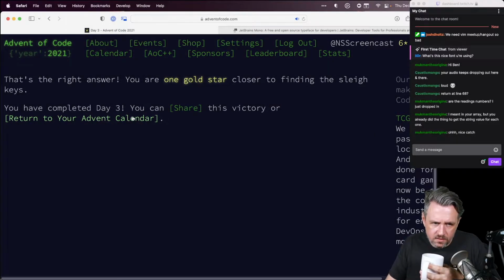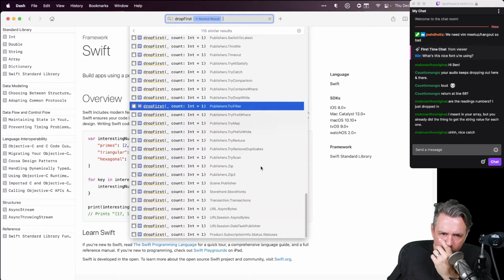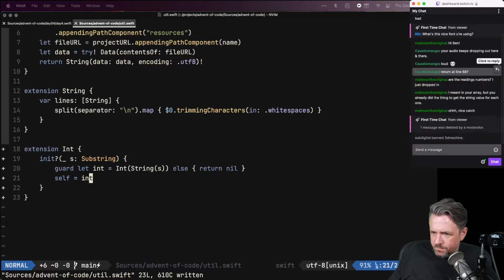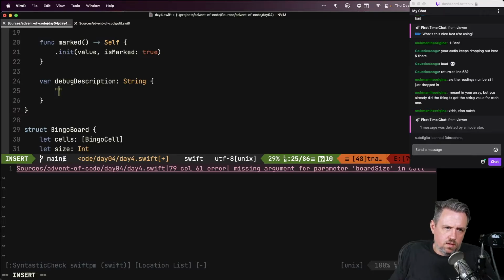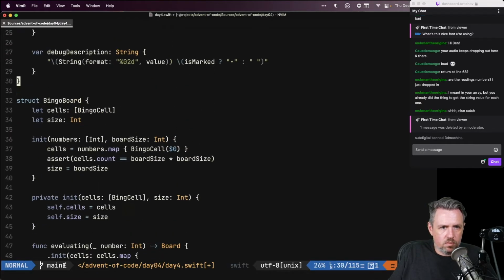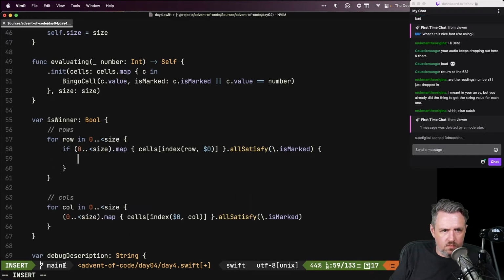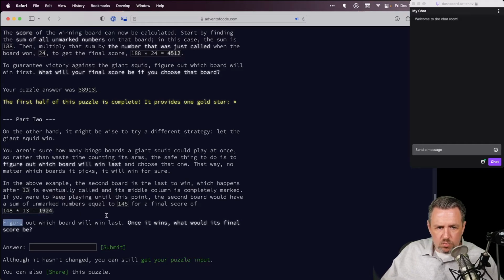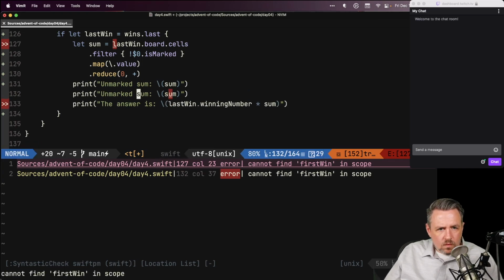Day 4 • Advent of Code 2021 using SWIFT + VIM!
I'm streaming Advent of Code 2021 solutions over on Twitch. Follow me there to watch live. I'll post the stream videos here a couple days later.

The goal of this series is to practice programming outside of our normal day-to-day work. For me I'm using Swift, but I decided to work on these challenges using Vim.